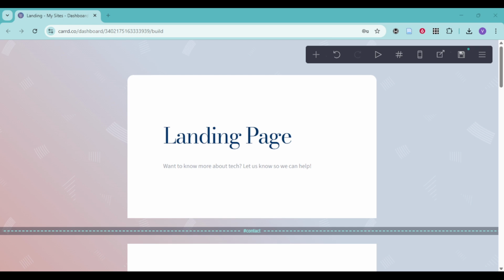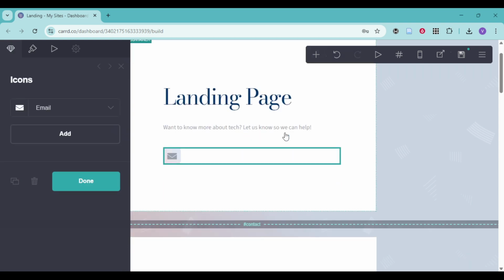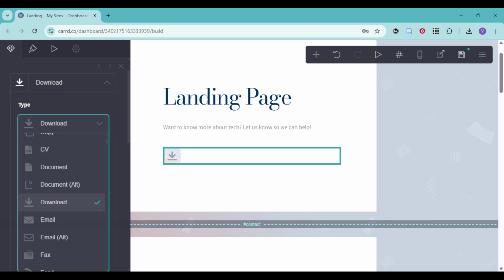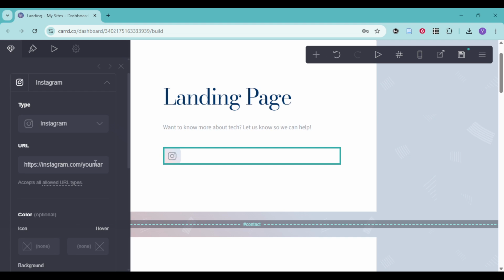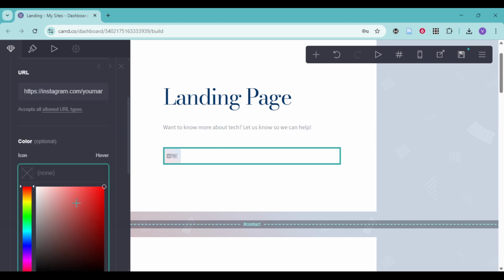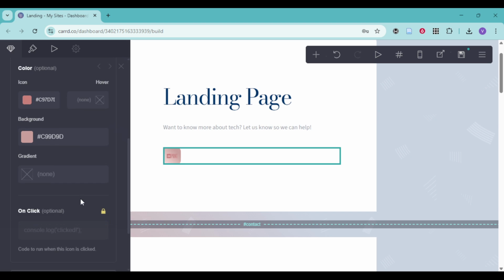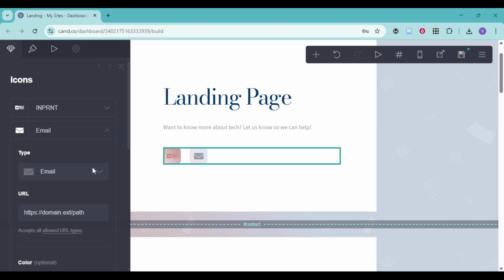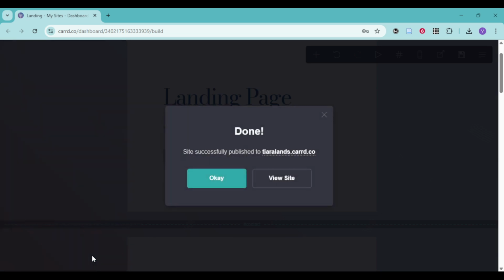How to Add Social Links in Carrd.co 2026 (Web Design & Profile Integration Guide)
In this simple step-by-step tutorial, you’ll learn how to add social media links to your Carrd.co website to connect visitors to your profiles easily. This guide shows how to add icons or buttons for Instagram, YouTube, Twitter, LinkedIn, and more using Carrd’s built-in Icons element or custom links. You’ll also learn how to style your icons, adjust colors, and align them perfectly for desktop and mobile users. Perfect for creators, freelancers, and business owners who want to grow their online presence.